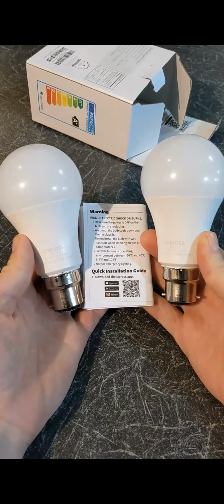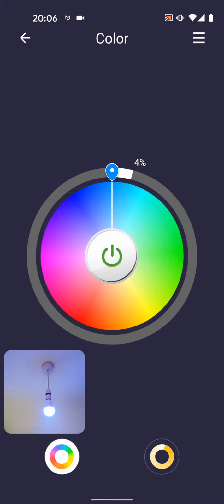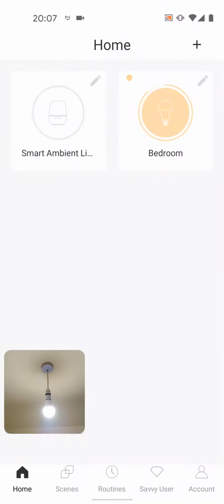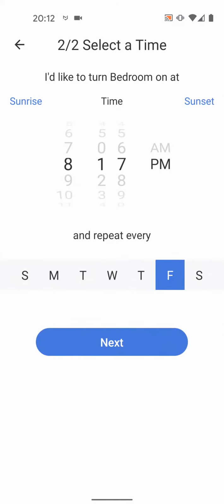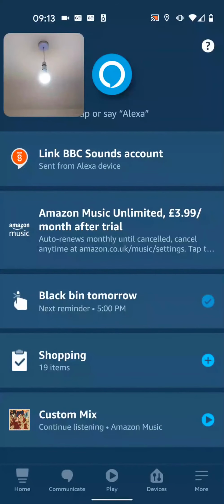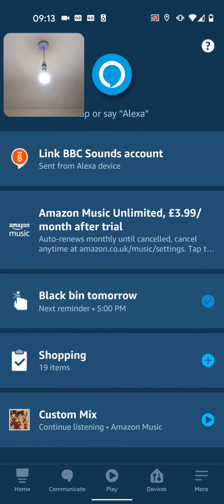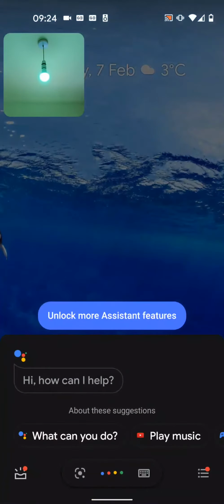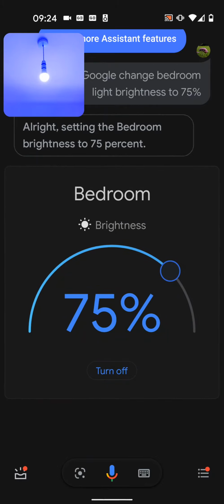Meross Smart Multicolour Light Bulb - Unbox, Setup & Review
Today i'm going to Unbox, Setup & Review the Meross Smart Multicolour Light Bulb.
Hopefully by the end of this video you will be able decide if this is the right Light Bulb for you on not.
This bulb is the MSL120 Smart Multicolour Wi-Fi Led Bulb
You can control the bulb with the Meross app on your phone,
with Apple Homekit, with Amazon Alexa & with Google.
It has A+ energy efficiency and it has an estimate cost of 1.08$ per year
Inside the box there are 2 Bulbs and the installation guide.
The boxes also come in packs of 1 bulb or 4 bulbs
The bulb is a B22 LED so make sure you have the correct base fitting for your light.
This is a 9watt bulb which is equivalent to 60Watt so the light will look bright in your room.
Now let's have a look at the app.
You can now turn on or off the lamp by tapping on the lamp icon.
To change the colour of the light tap on the edit icon.
To change the colour by moving your fingers around the inner circle as illustrated.
To change the brightness of the selected colour move your fingers around the outer circle.
You can also set a schedule to turn on or off your bedside lamp
Simply tap on Routines
Then tap on the plus icon
Now select "on/off on a schedule"
select your lamp
Select to turn it on or off, i will choose on
And set the time
And the repetition of this routine, let's say Sunday to Saturday.
Then tap next
Give your routine a name
Then save.
You can also set a schedule to turn off your bedside lamp.

You can also control your light bulb using Amazon Alexa.
To turn off your light simply say
Alexa, turn off Bedroom light
To turn it on just say
Alexa, Turn on Bedroom light
To change the colour you can say "Alexa change bedroom light to green"
To change the brightness just say "Alexa set bedroom light brighness to 25%"

You can also control your light using Google home or Google assistant.
Hey google,  turn off Bedroom light
Hey Google, Turn on Bedroom light
To change the colour you can say "Hey Google change bedroom light to Blue"
To change the brightness just say "Hey Google change bedroom light brighness to 75%"